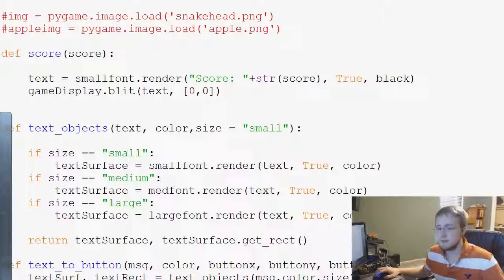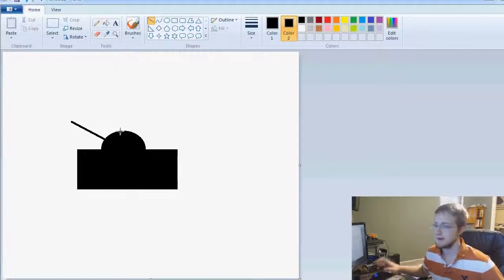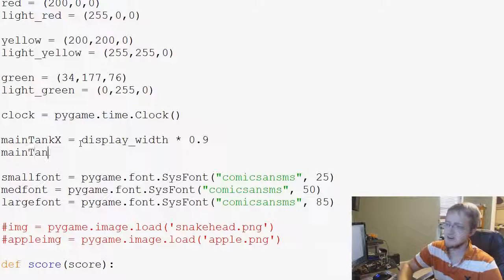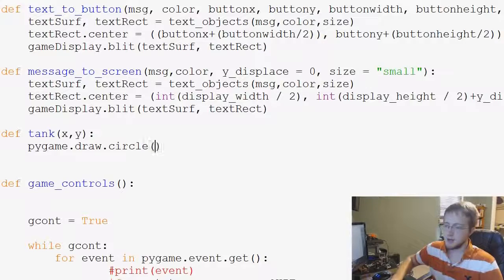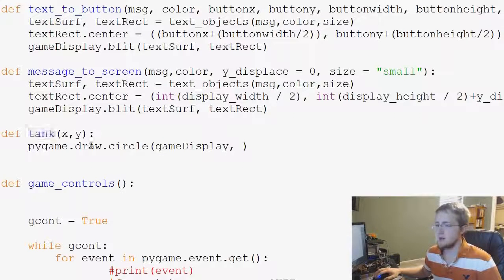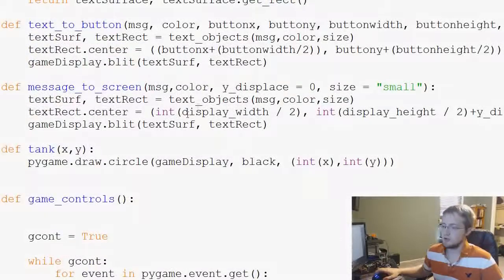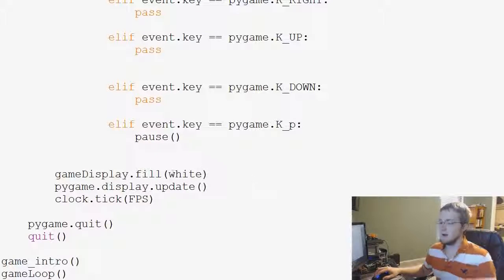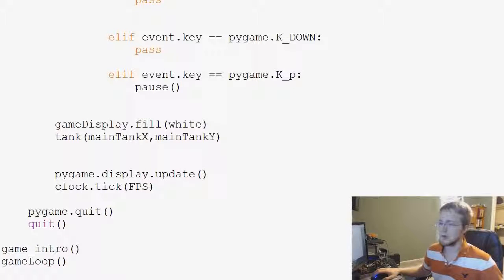Pygame Python Game Development Tutorial 53 Tank Turret